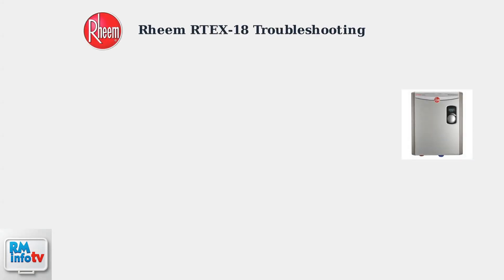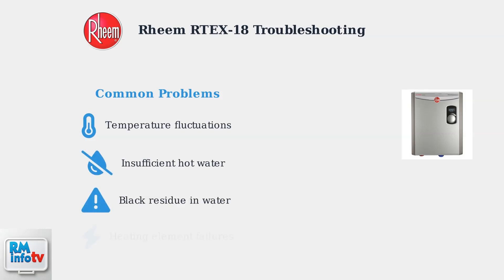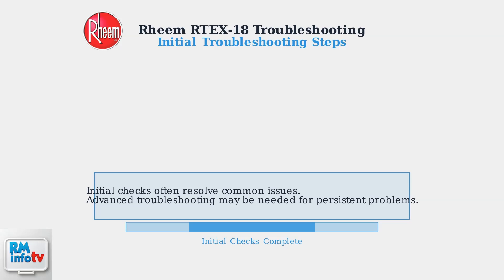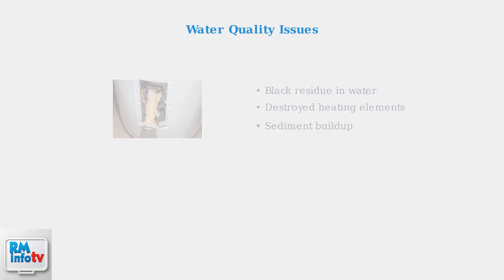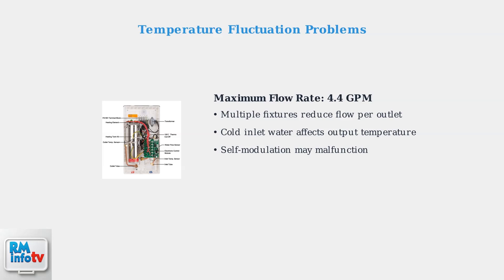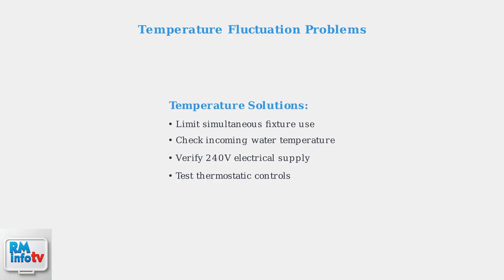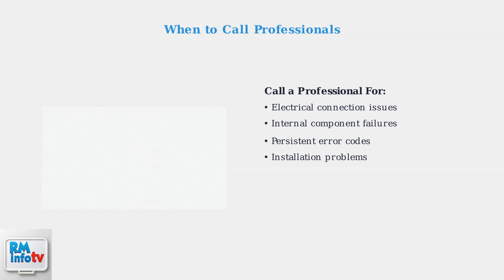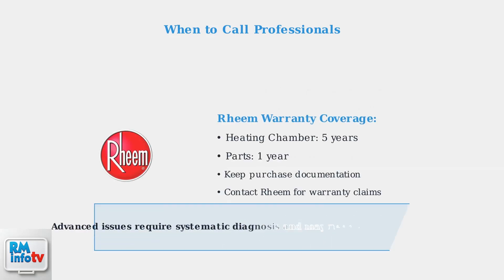Rheem Rtex-18 Troubleshooting – Electric Tankless Problems & Fixes Guide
Is your Rheem RTEX‑18 electric tankless water heater acting up? This short video walks you through common issues—like no hot water, fluctuating temperatures, or error codes—and shows you step-by-step how to troubleshoot and fix them fast.